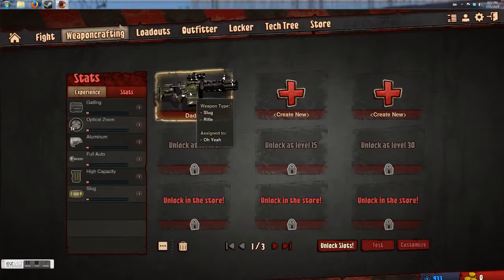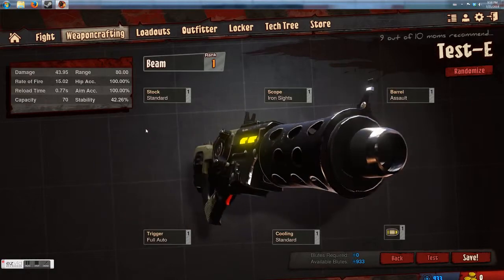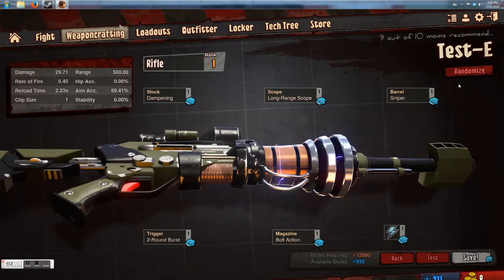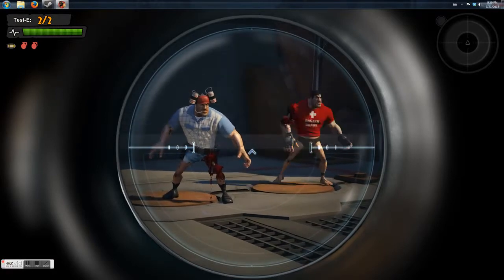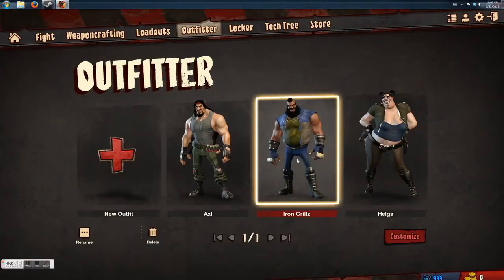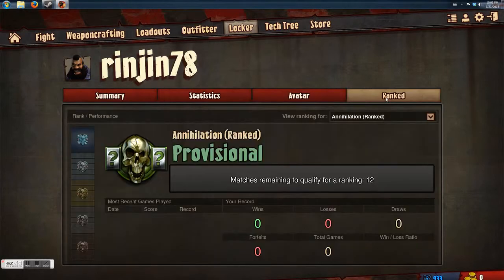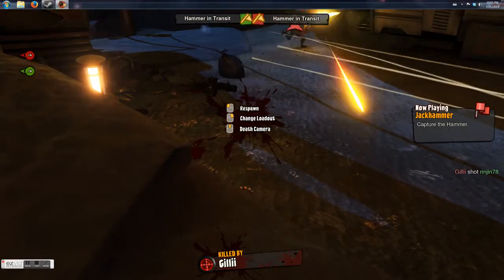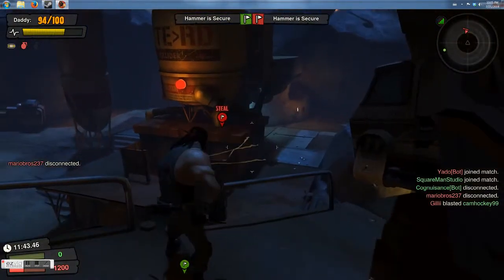Loadout (RinjiN's Review)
Roaming around on Steam and came across this delightful gem of a game. Check out this insane gameplay and completely addicting game. on Windows and Playstation only. But if you can get your thumbs on this game. DO IT! uploading a part II to show off some more crazy animations.. as Bane always says "Let the games begin" (Bane voice)..